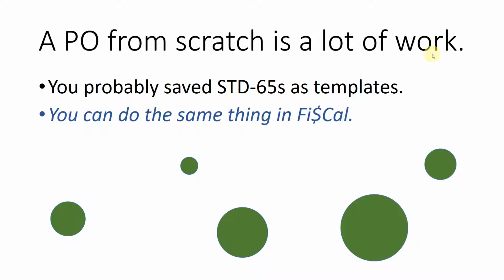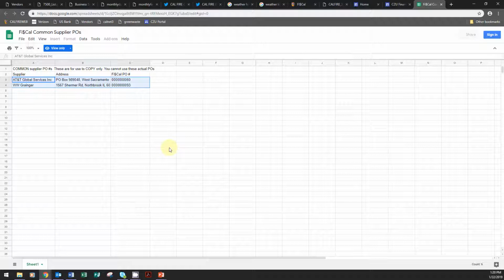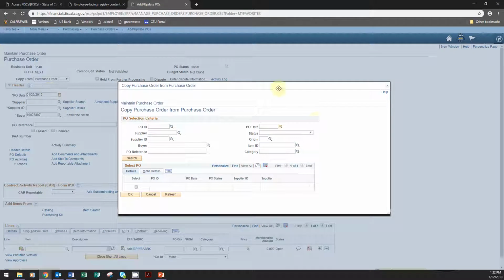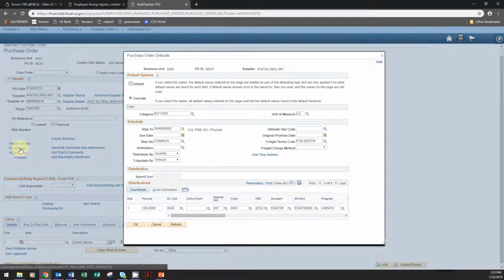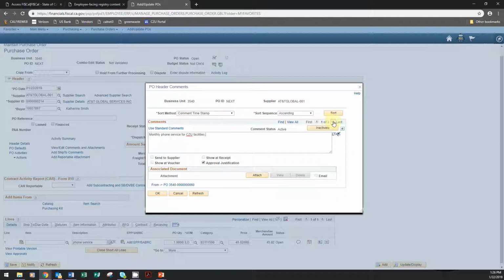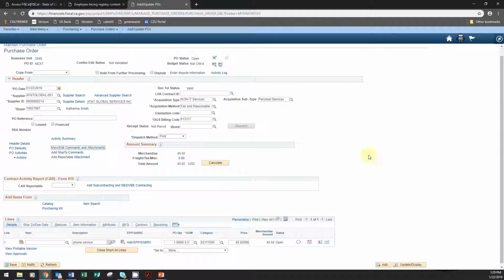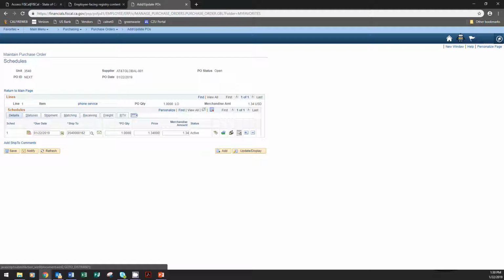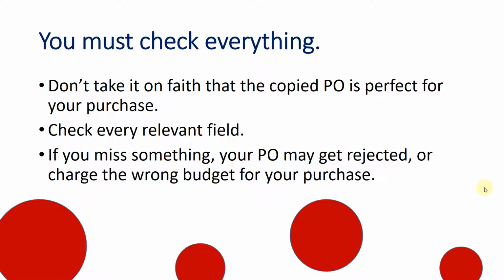Copy a PO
How to copy a purchase order in Fi$Cal